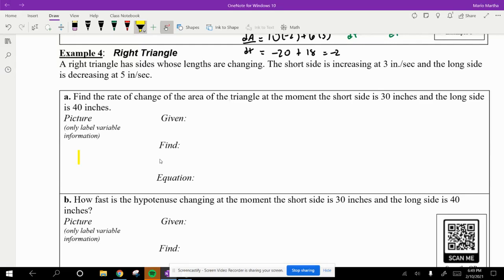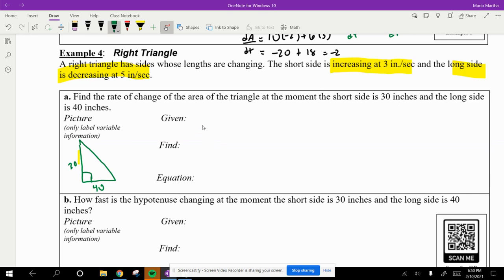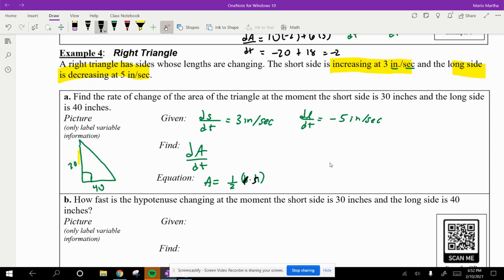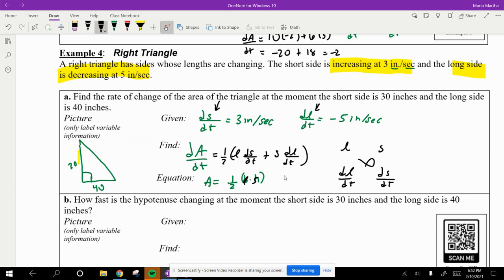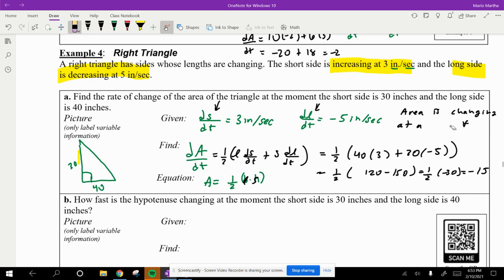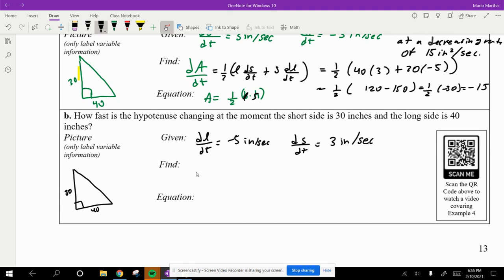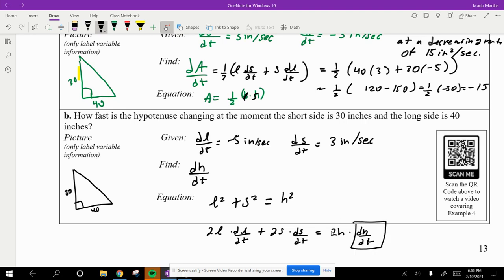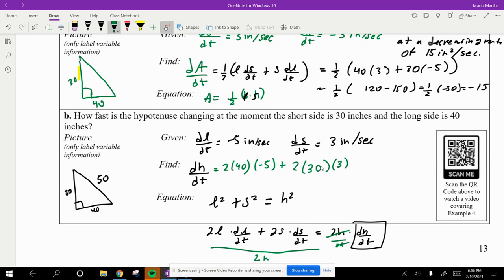4.4 Part 2